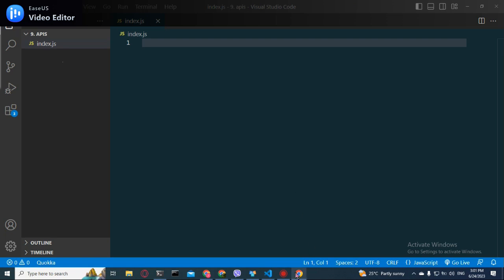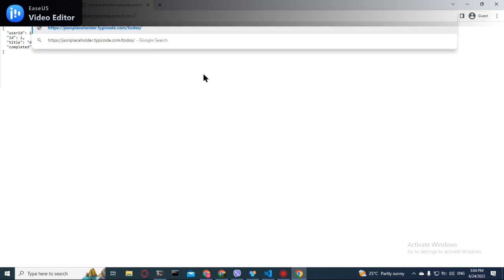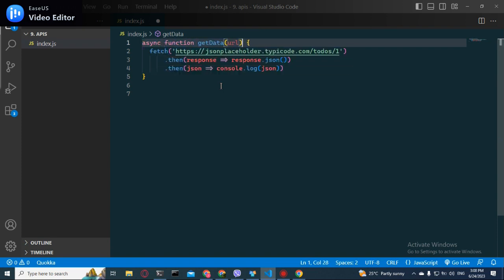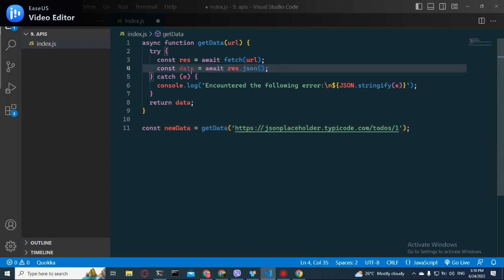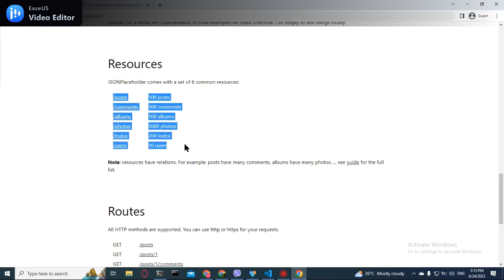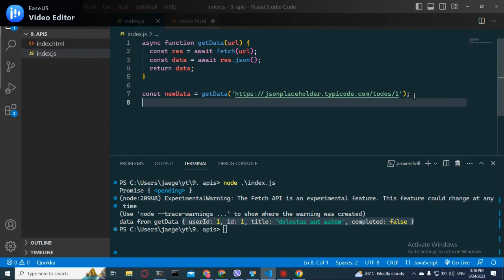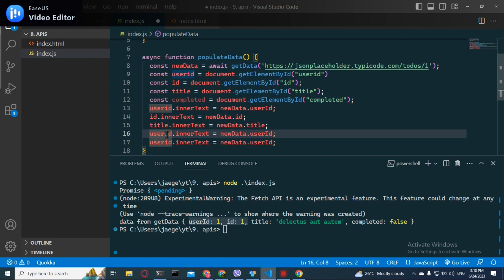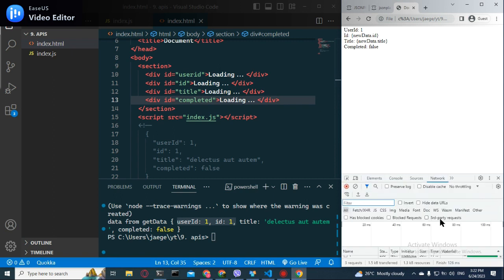Introduction to JavaScript part 6 - API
A somewhat comprehensive look into APIs, demystifying how they work and using one in our own custom setting.